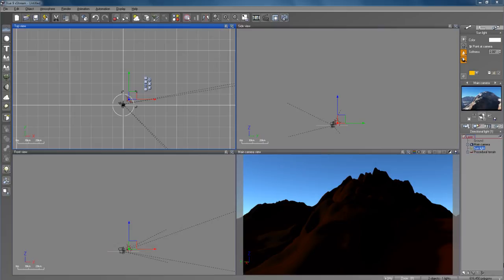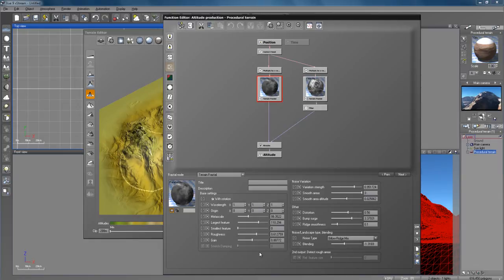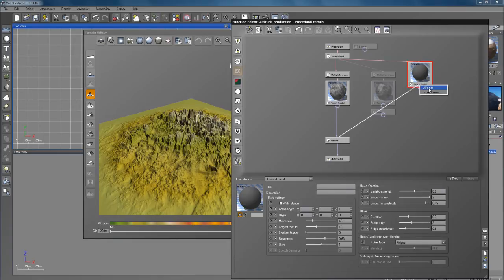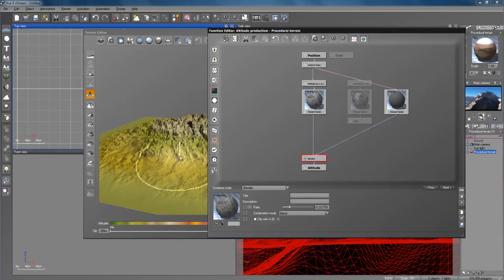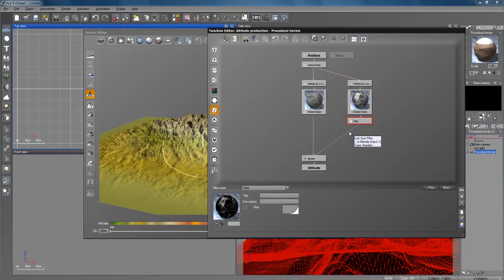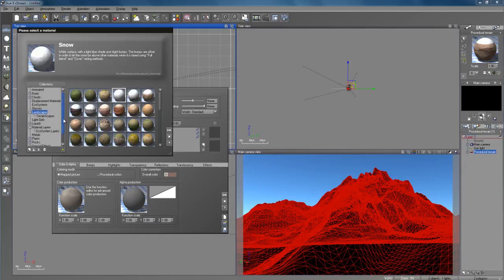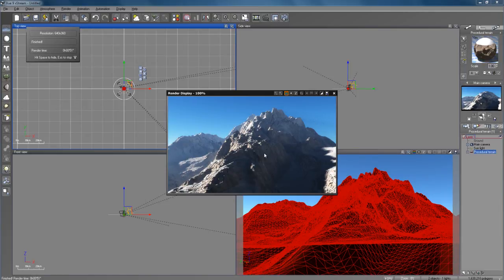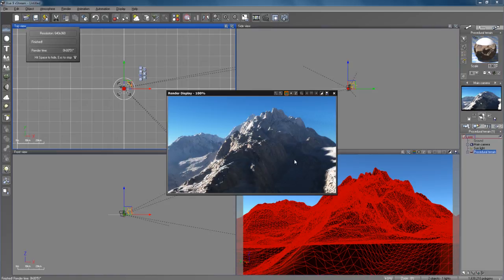Vue Tutorial: Using the Blender Node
Learn how to use the Blender Node in Vue to mix different fractals together.